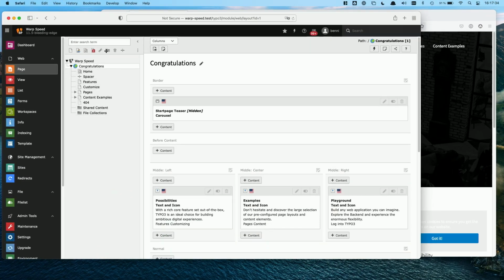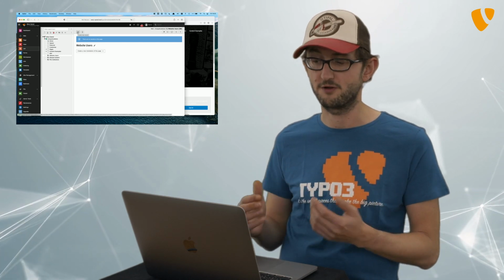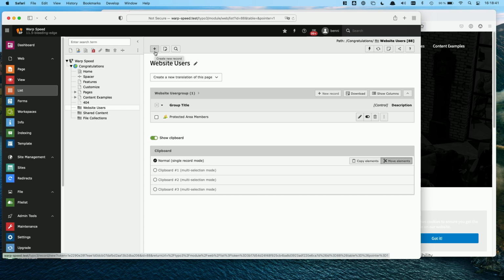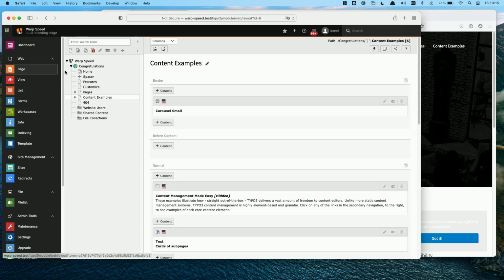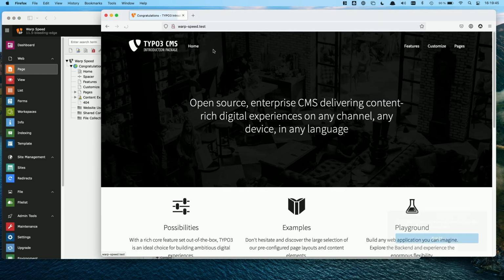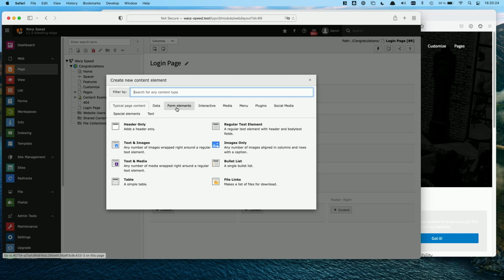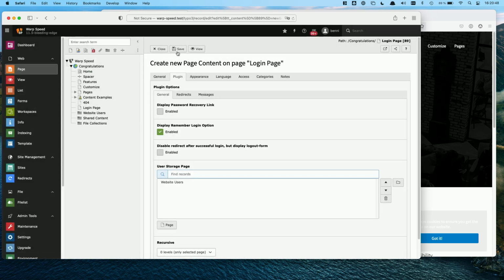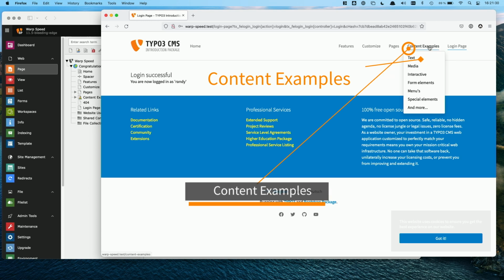TYPO3 Tutorial "User Login" with Benni Mack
New Login Feature for Front End Users presented by TYPO3 v11 release.
Our Project Lead Benni Mack explains the steps of embedding this Feature in your Website.
As always, keep it plain and simple. Check out the video tutorial.